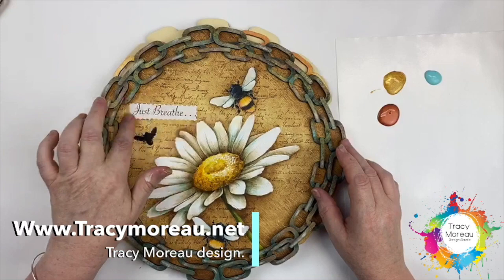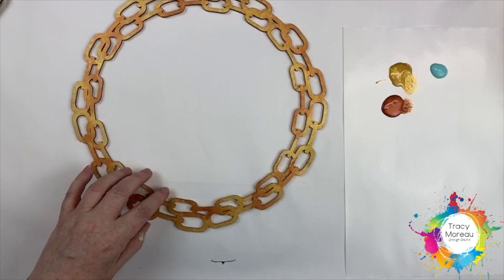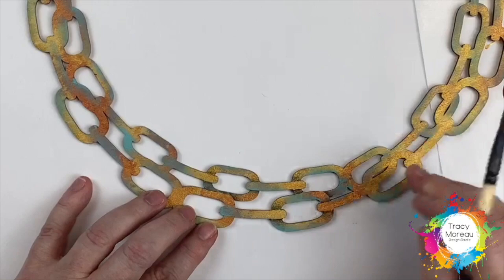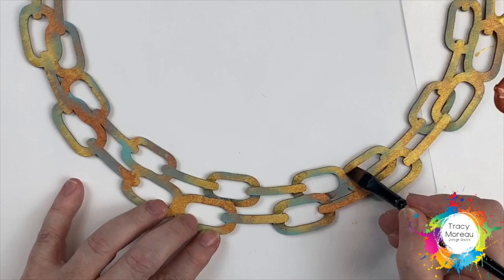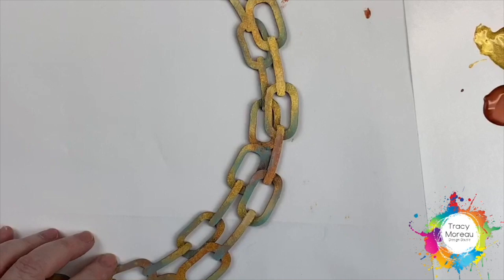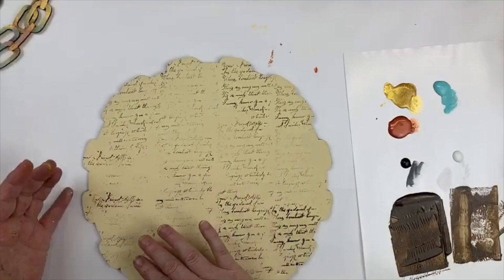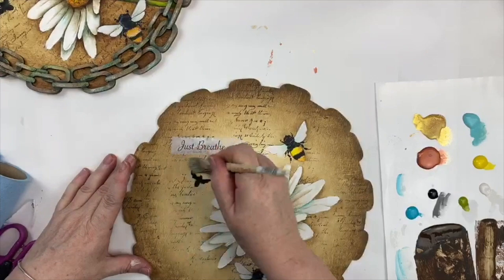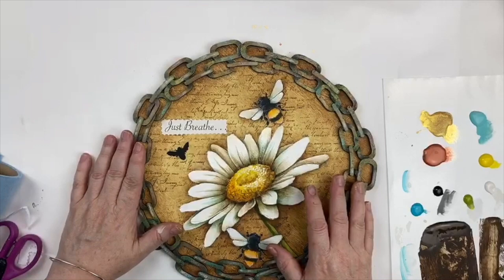Painting "Daisy Chain"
HEY GUYS! Sorry for the delay on the video and the interruptions we experienced during today's Live class due to technical issues. This video was Pre-Recorded yesterday, and luckily survived the issues we have been having. Join me next Saturday at 1PM AST (12 EST) @TracyMoreau live with fewer issues... Hopefully!  As Always, Love Ya, Stay safe!
                                                                  -Tracy Moreau.

Painting on Facebook Live with Tracy Moreau.